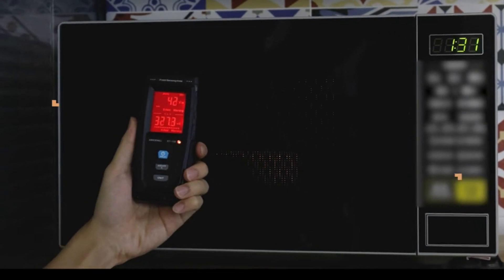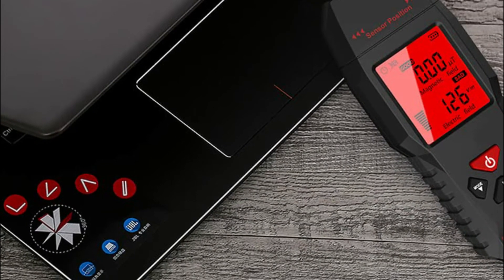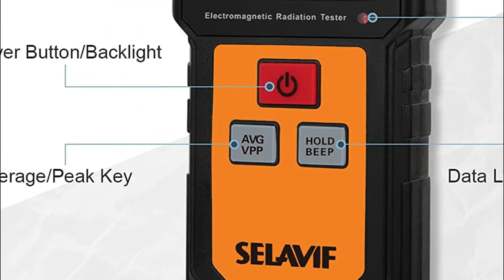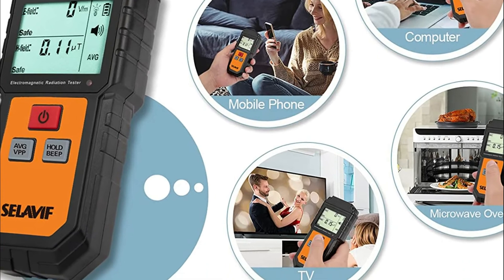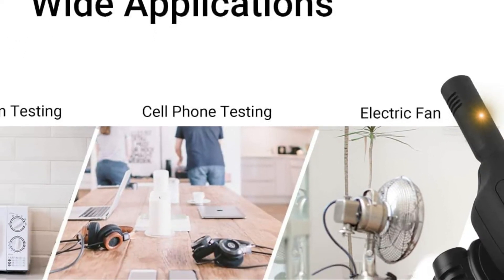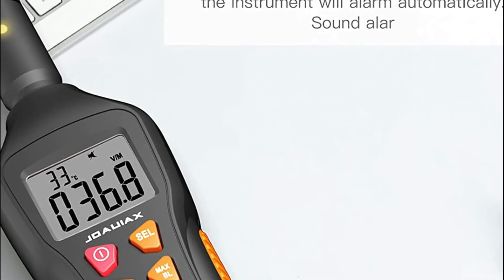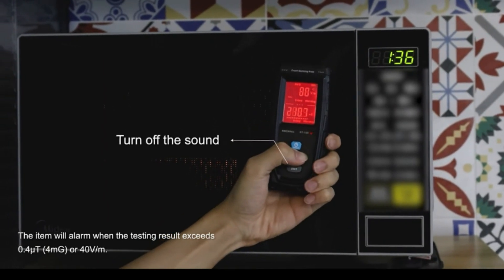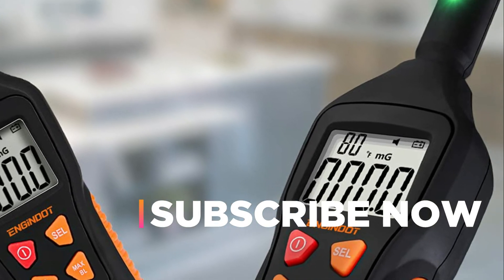Top 5 Best EMF Meters 2022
5. Vistreck EMF Meter

4. Selavif EMF Meter

3. ENGINDOT Digital LCD EMF Detector

2. JOAUIAX EMF Meter Reader

1. ERICKHILL EMF Meter